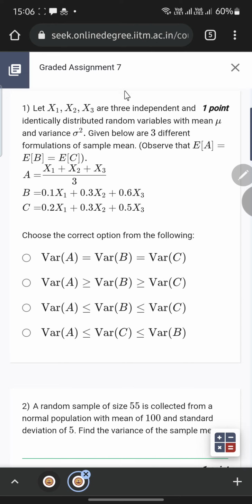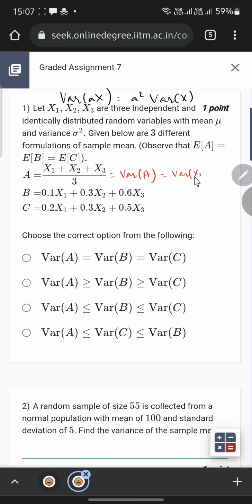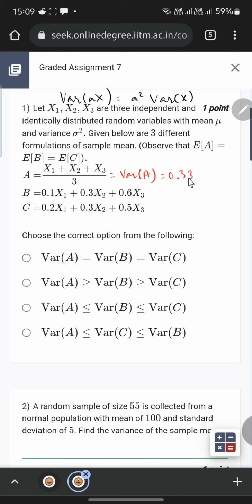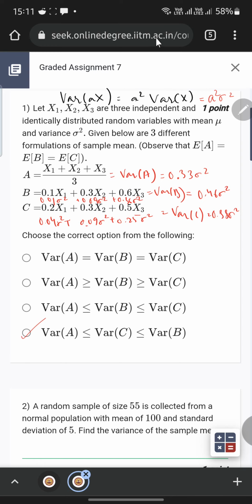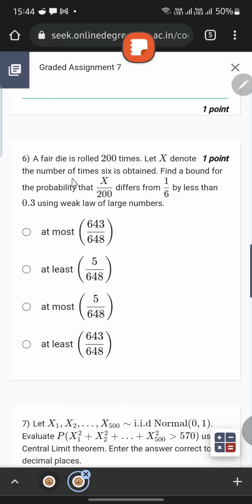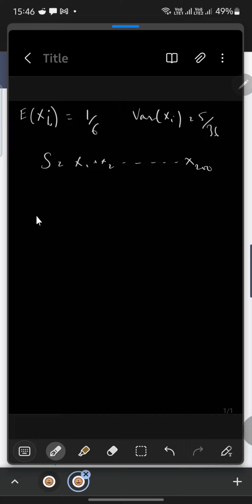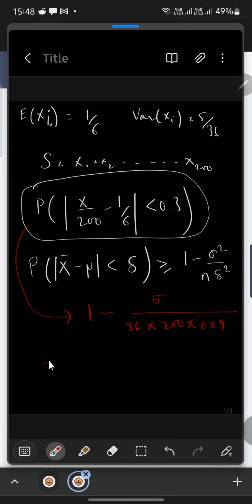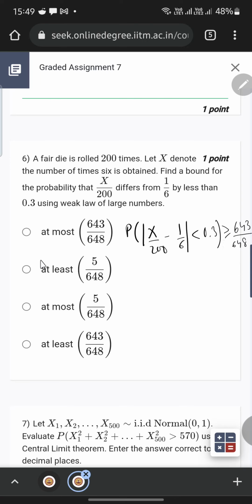Statistics-2 Graded assignment week 7 Answers | solution | IIT Madras Bsc Online Degree.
The solution and answers TO Stats 2  Graded Assignment week 7.